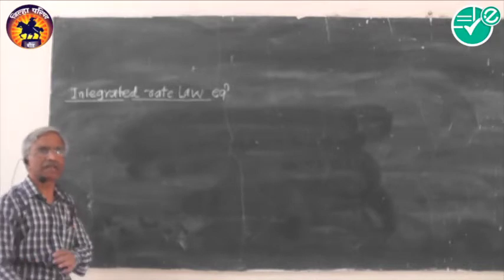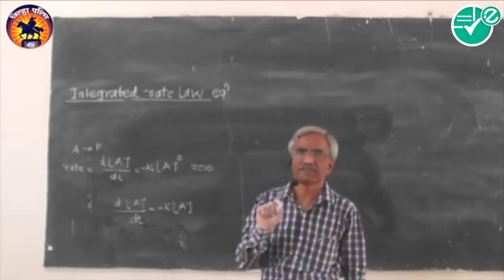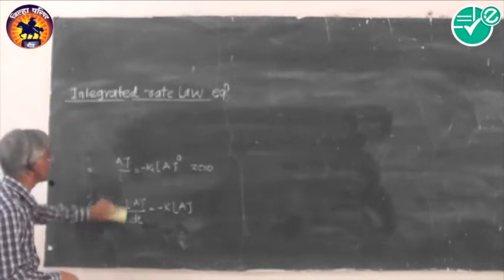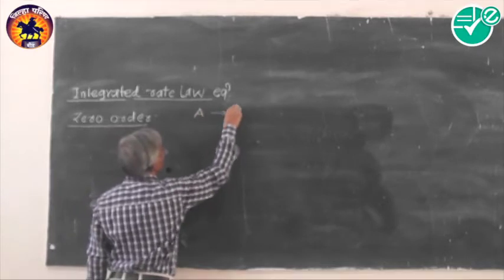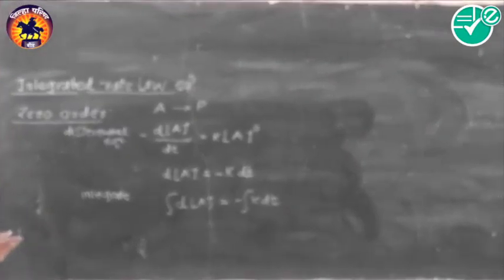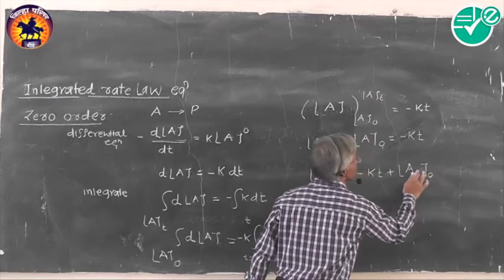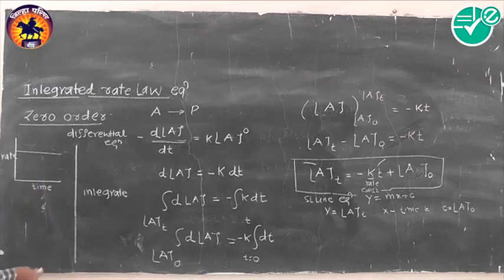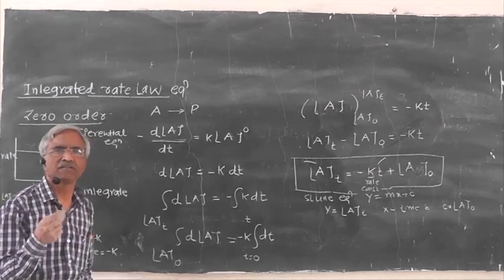Chemistry | Chemical Kinetics |Pseudo First Order 2 | Shri SP Baradkar |12 th